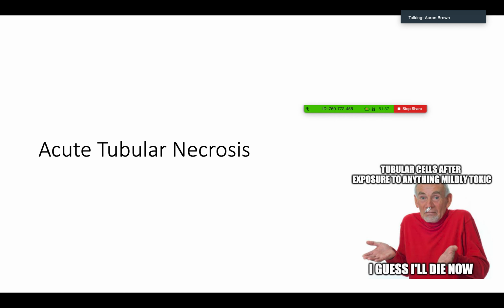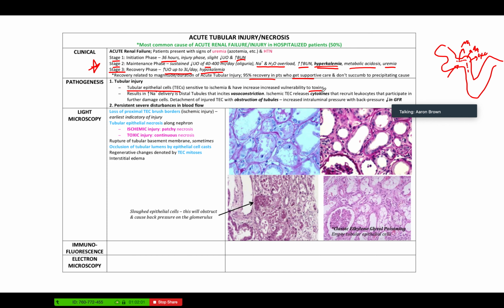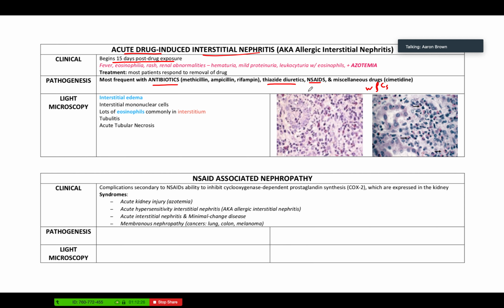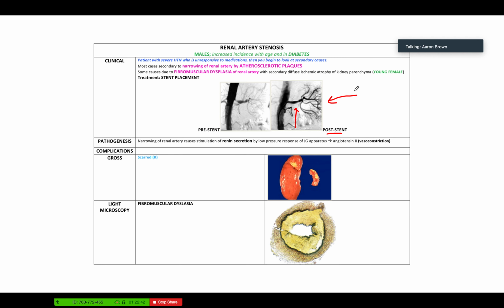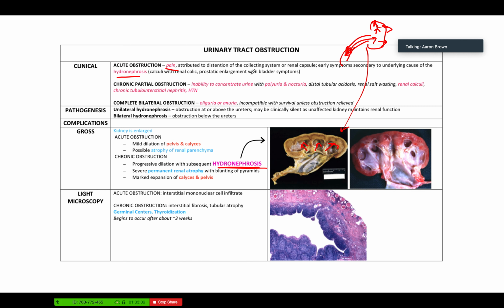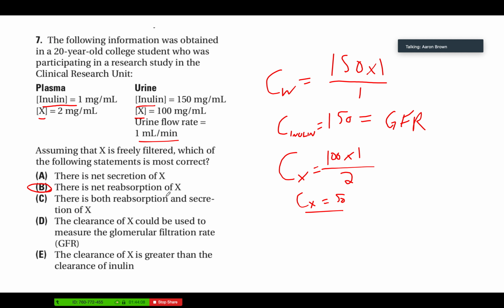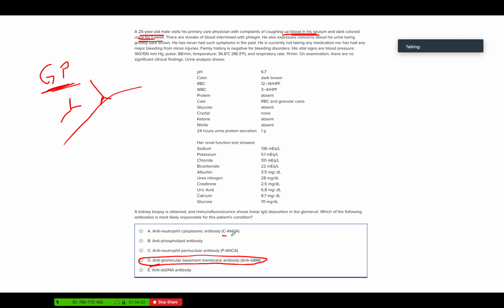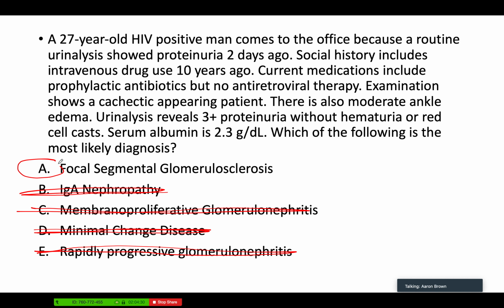Renal Pathology for Step 1